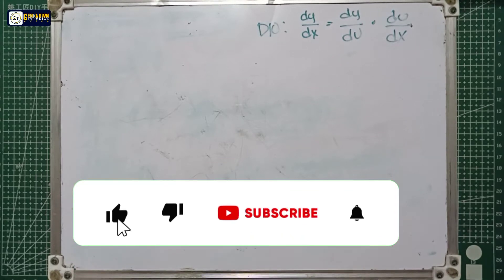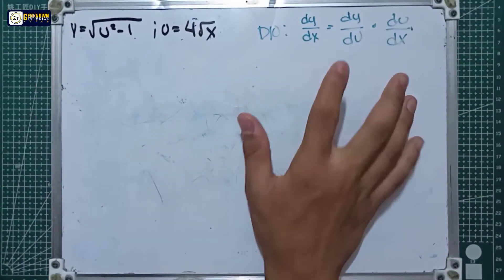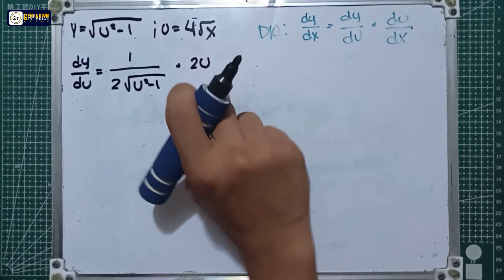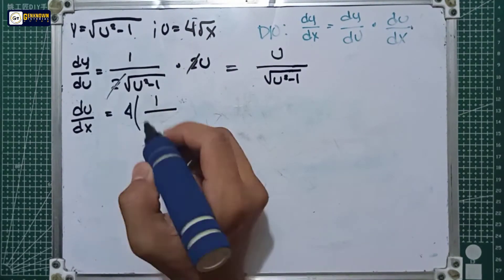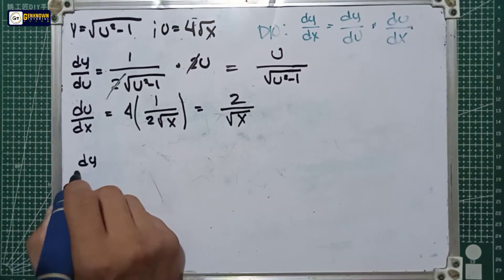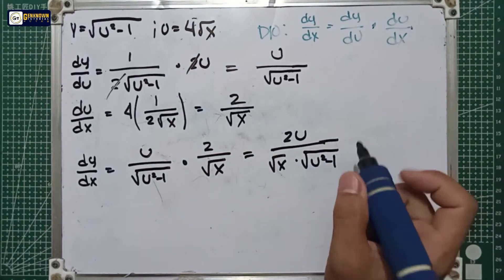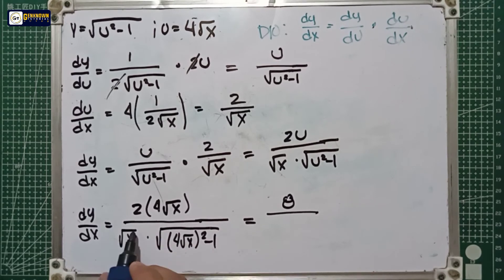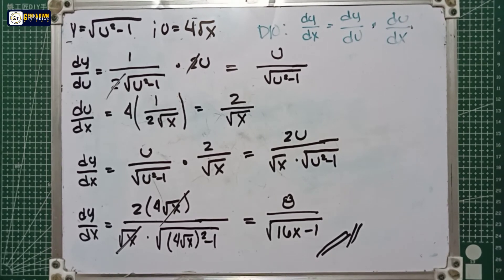Finding Derivative using Chain Rule | Problem #2